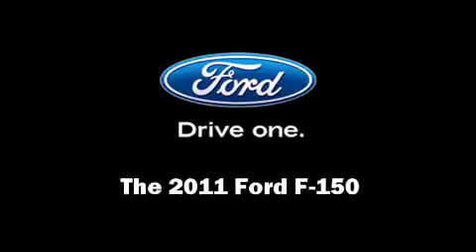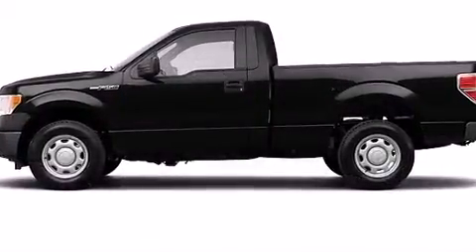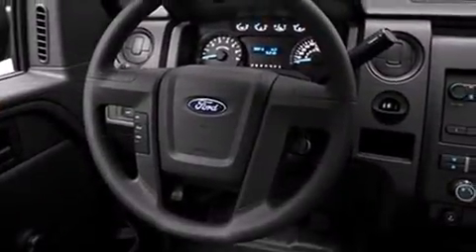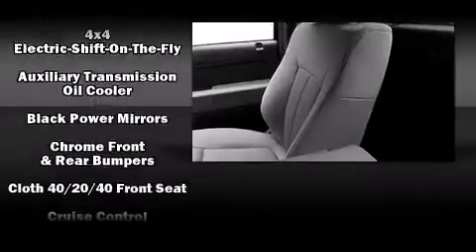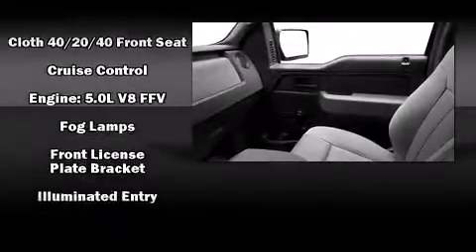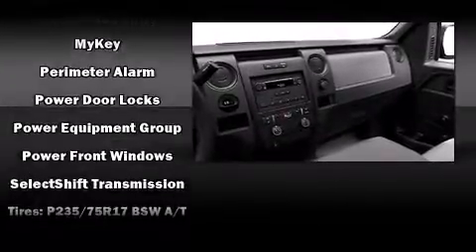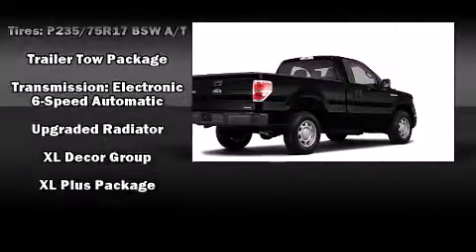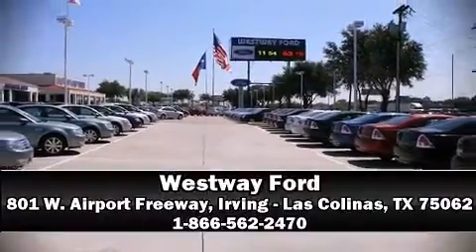2011 Ford F-150 in Irving - Las Colinas, TX 75062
Westway Ford
801 W. Airport Freeway

Step into the 2011 Ford F-150. This 2 door, 3 passenger truck will allow you to take command of the road with confidence! Smooth gearshifts are achieved thanks to the 5 liter 8 cylinder engine, and for added security, dynamic Stability Control supplements the drivetrain. Four wheel drive allows you to go places you've only imagined. Ford prioritized comfort and style by including: a tachometer, a rear step bumper, a front bench seat, tilt steering wheel, power door mirrors, a trailer hitch, and cruise control. Side curtain airbags deploy in extreme circumstances, shielding you and your passengers from collision forces. Our sales staff will help you find the vehicle that you've been searching for. We'd be happy to answer any questions that you may have. Stop in and take a test drive!